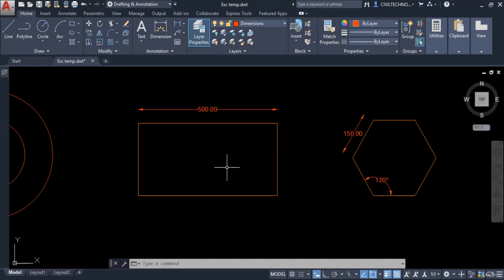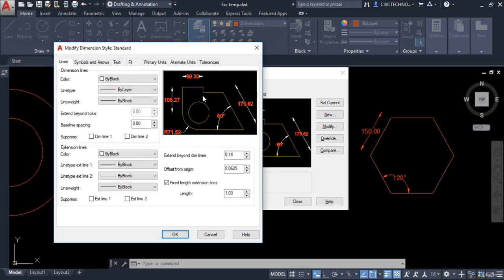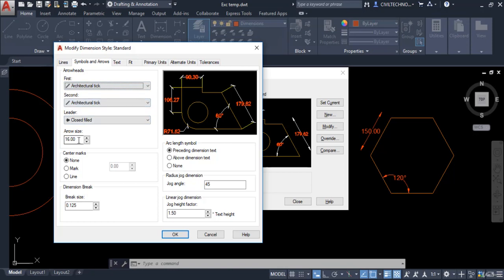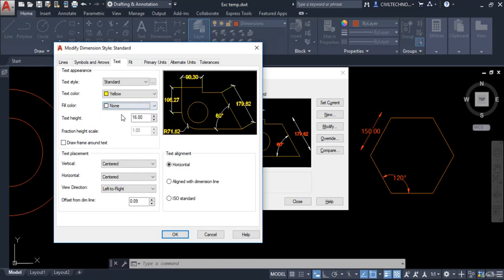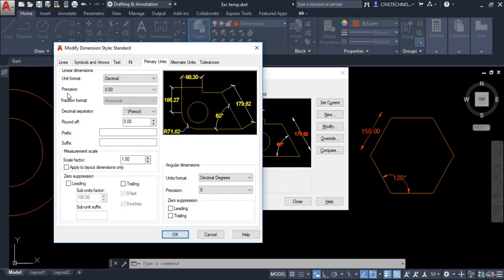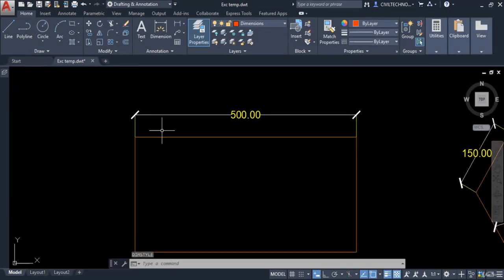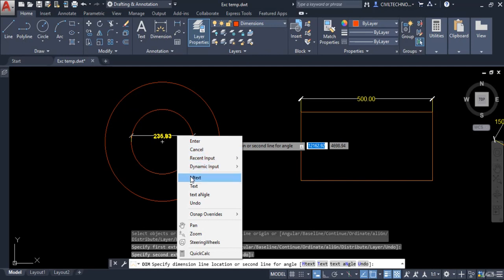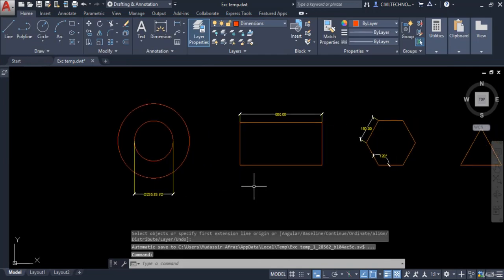AutoCAD 2020 Tutorials Autocad 2020 35